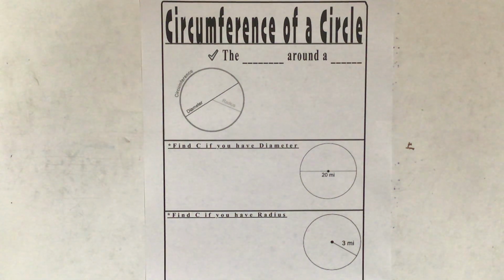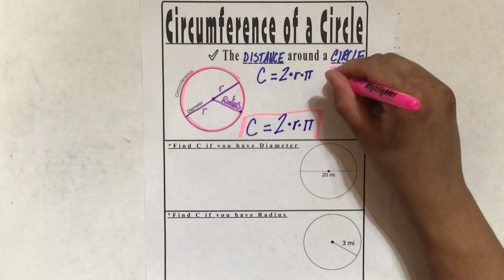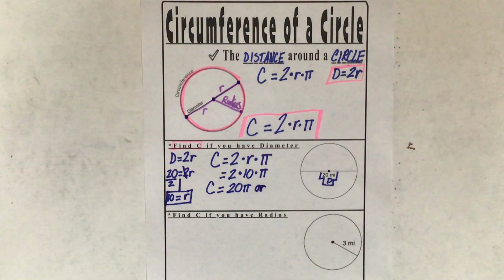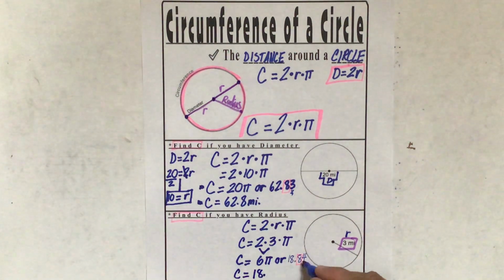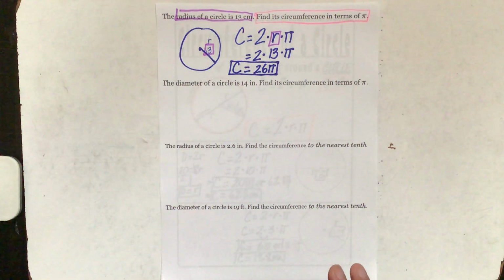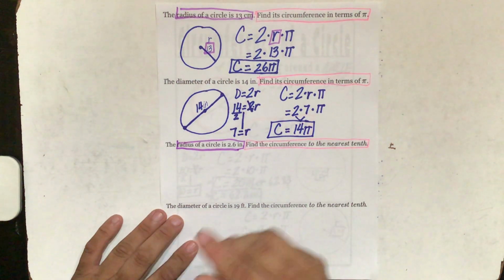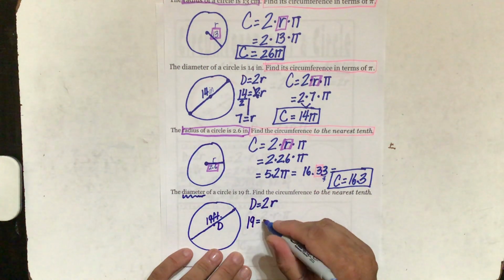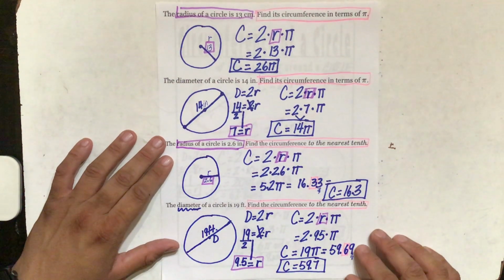Circumference of Circle Video